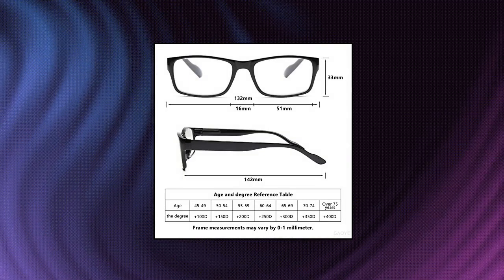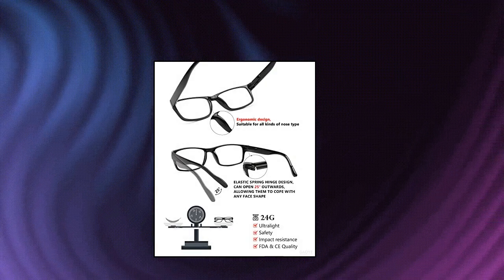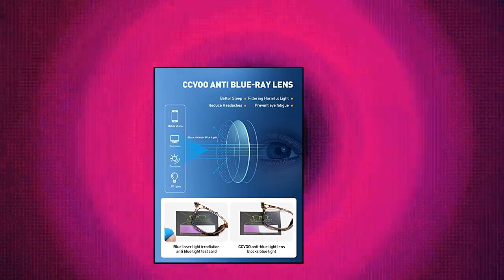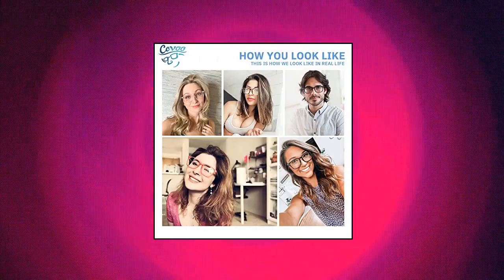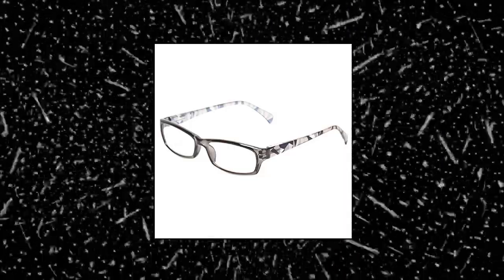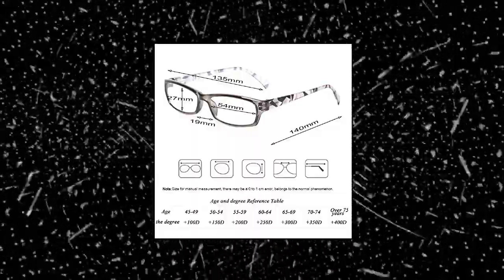Top 10 Reading Glasses You Can Buy On Amazon April 2022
Gaoye 5-Pack Reading Glasses Blue Light Blocking

Reading Glasses 5 Pairs Quality Readers Spring Hinge Glasses for Reading for Men and Wome

Reading Glasses 5 Pairs Fashion Ladies Readers Spring Hinge with Pattern Print Eyeglasses for Wome

3 Pack Reading Glasses Spring Hinge Stylish Readers Black / Tortoise for Men and Wome

Reading Glasses - Readers with Comfort Spring Hinges for Men and Women- by TruVision Readers - 9504H

READING GLASSES 4 Pack Spring Hinge Comfort Readers Plastic Includes Sun Reader

6 Pack Reading Glasses by BOOST EYEWEAR

CCVOO 5 Pack Reading Glasses Blue Light Blocking

6 Pack Reading Glasses by BOOST EYEWEAR

3 Pack Reading Glasses Spring Hinge Stylish Readers Black / Tortoise for Men and Wome

3 Pack Reading Glasses for Men